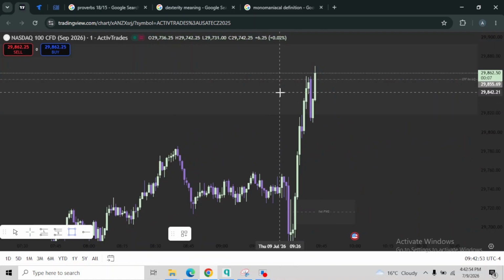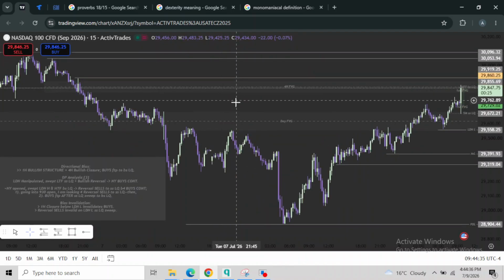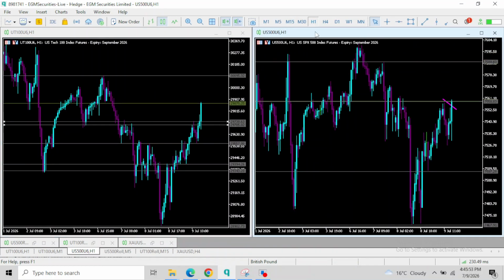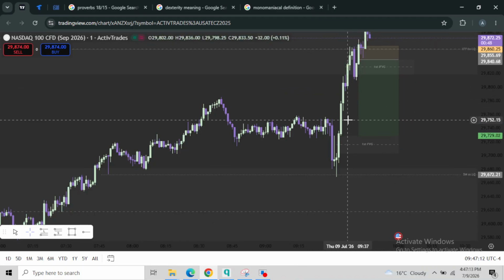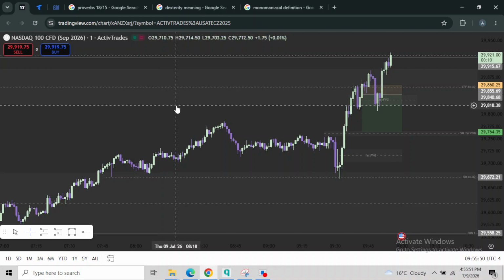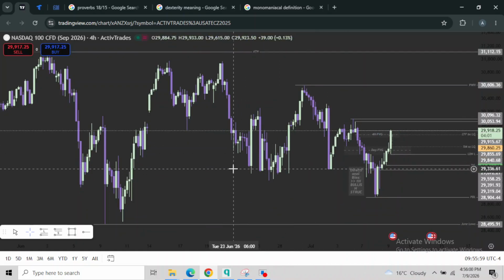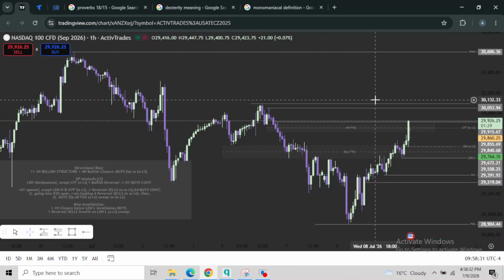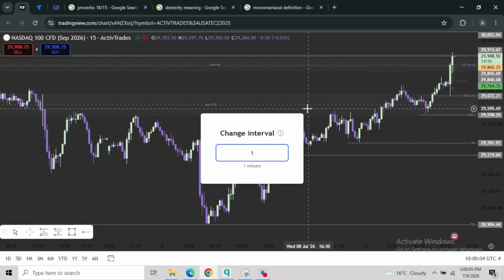[TRADE 74] I am getting better at Determining Daily bias.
- I traded against my Directional bias & against my Daily Profile (DP) Analysis.

- I traded against HTF STRUCTURE & bias.

- I am working on getting BETTER at determining Daily bias and NY bias.